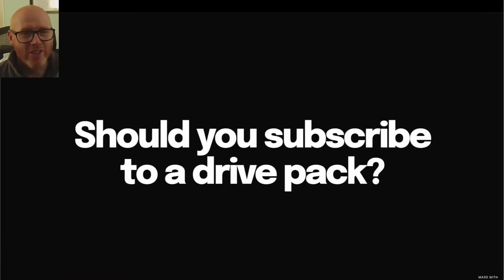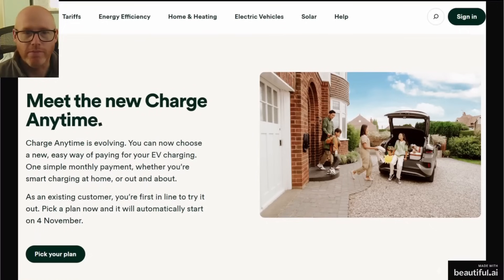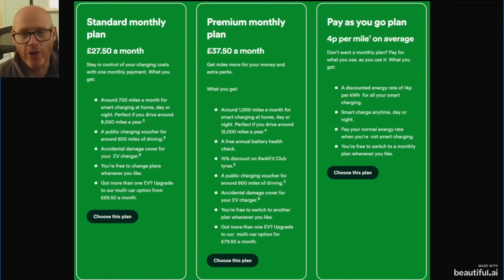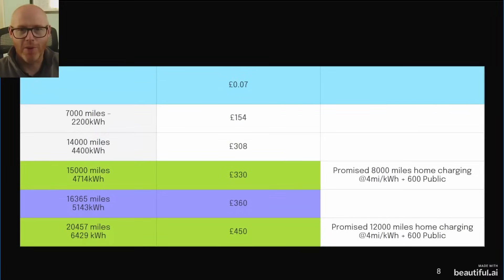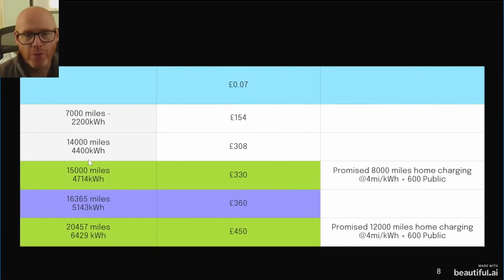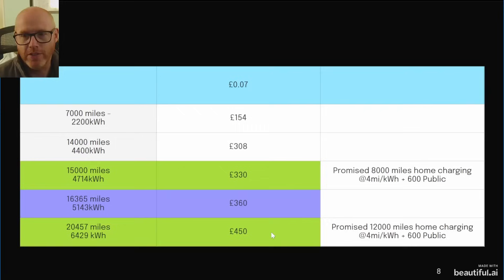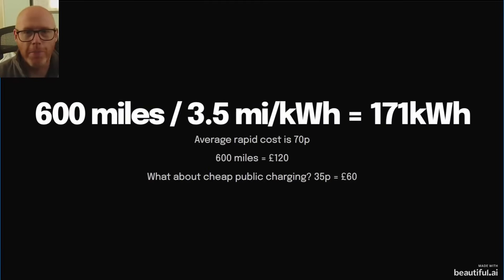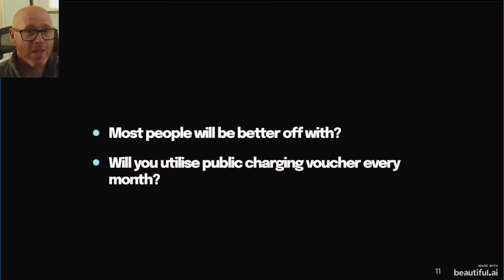The Hidden Cost of EV Charging Subscriptions.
Octopus Intelligent Drive vs OVO Charge Anytime. That's what i'm analysing in this video.
I'll give you a quick overview of what these tariff packs/bolt-ons are, what they give you and if they are reasonable value for money.
Should you pay a one off monthly flat rate charge or should you stick with a more conventional tariff that just measures actual consumption?
What do you think about energy companies moving into subscription territory?

Are EV charging subscriptions worth it? In this video, we compare Octopus Intelligent Drive and OVO Charge Anytime to see which EV charging deal gives you the best value. We break down the real costs per mile, how the monthly packs work, and whether paying a subscription is better than pay-as-you-go charging.
My system :
16 on NW aspect and 6 on SE aspect

MG5 EV
Vaillant Arotherm Plus 7kW Heat Pump
200L UniStor Cylinder
45L Buffer tank
140sqM Detached 1997 built house
10mm copper microbore pipework downstairs